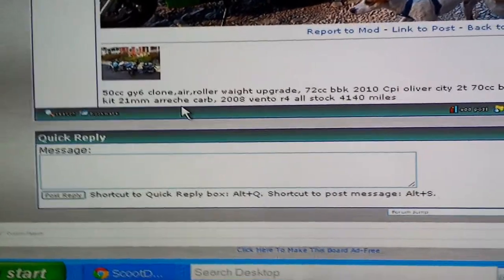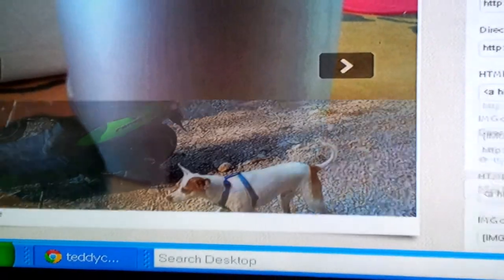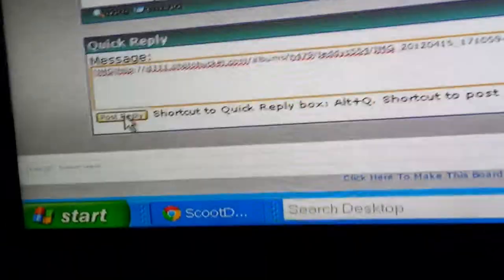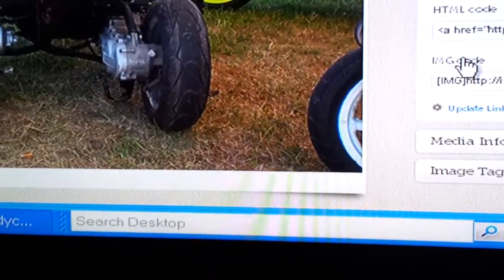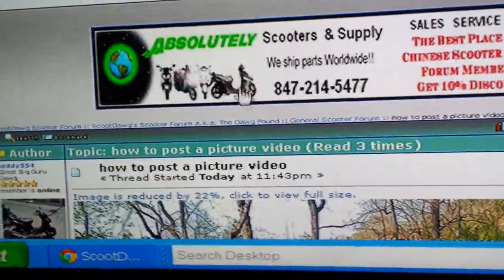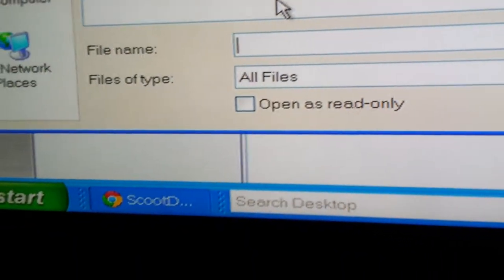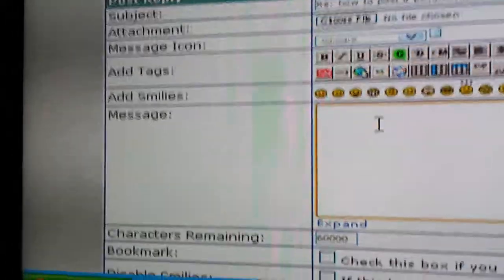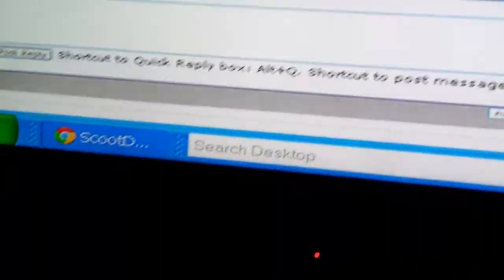Posting picture on proboard using photobucket